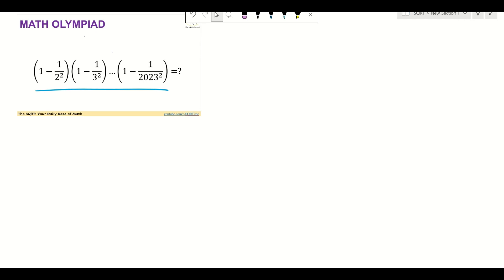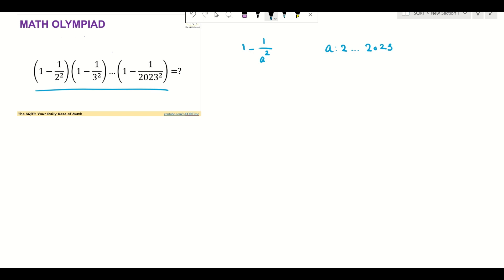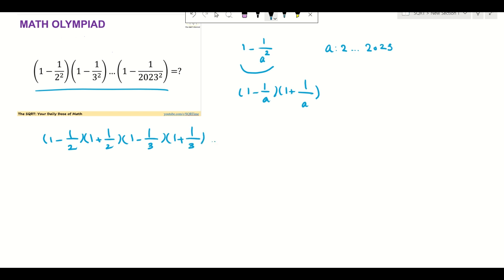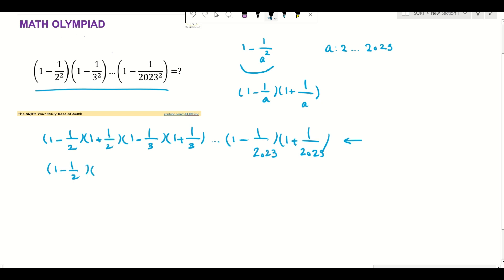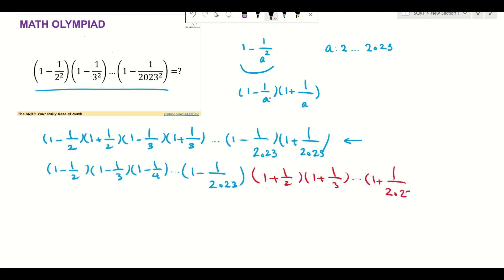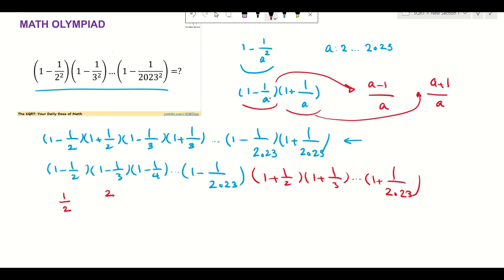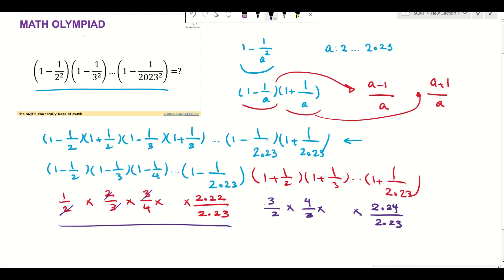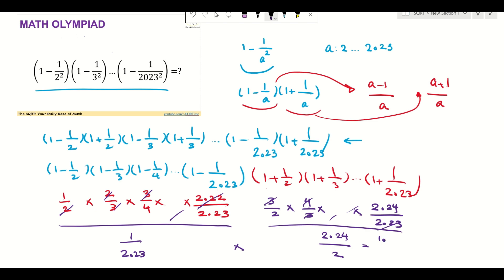Math Olympiad | JEE | Mathematics | Algebra